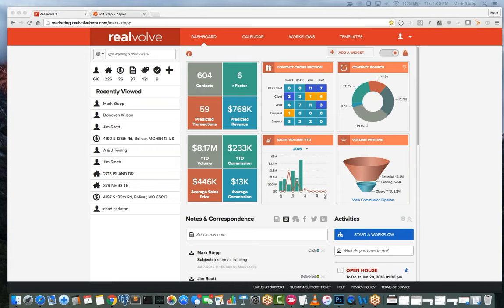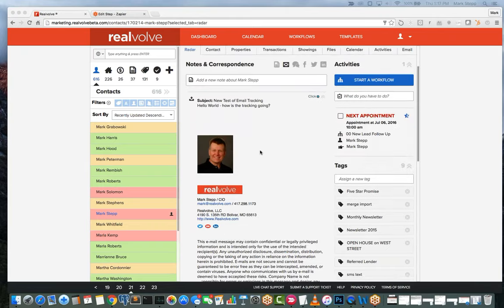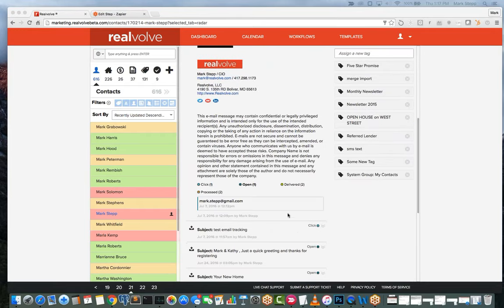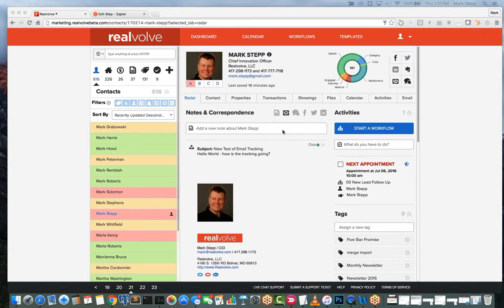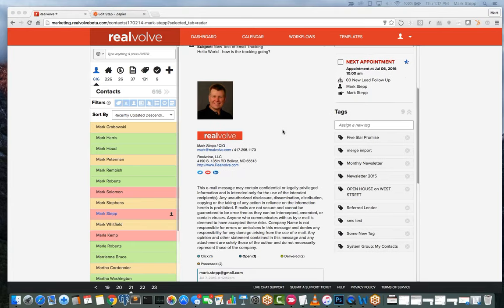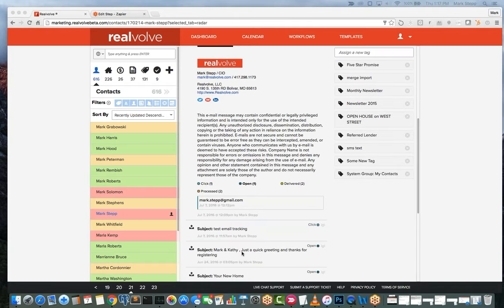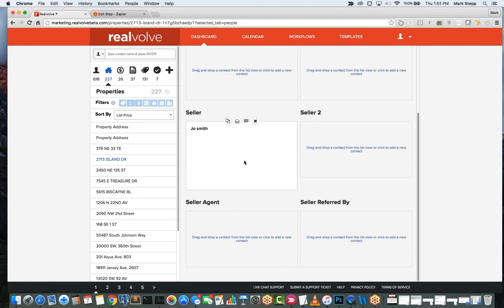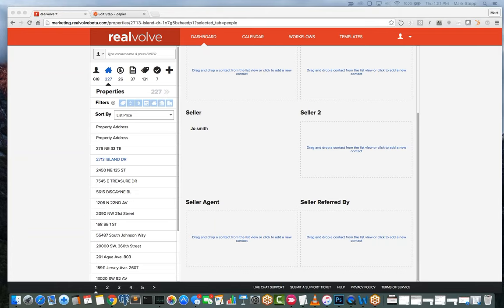Realvolve CRM: Q & A with Realvolve 7-7-16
Q & A with Realvolve users and Mark Stepp, Realvolve CIO